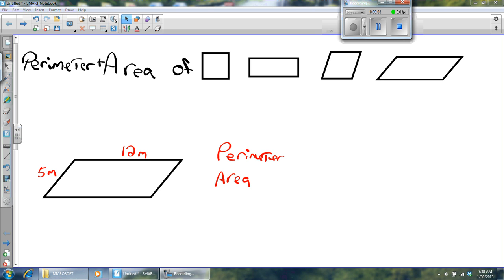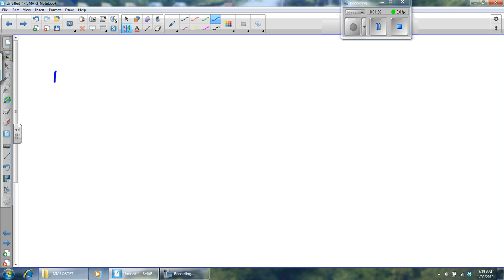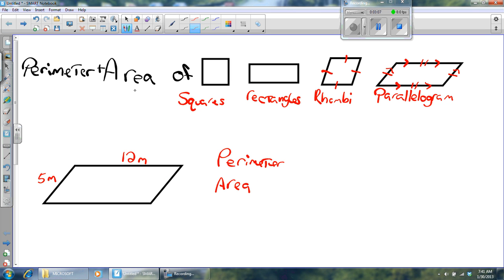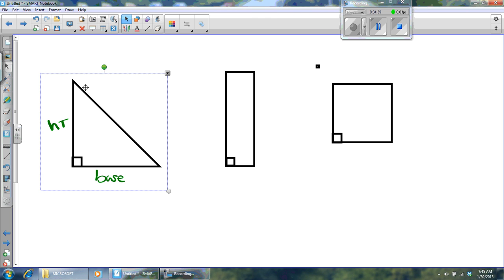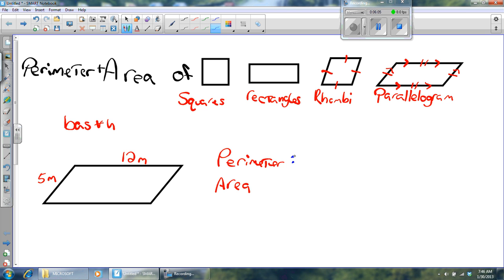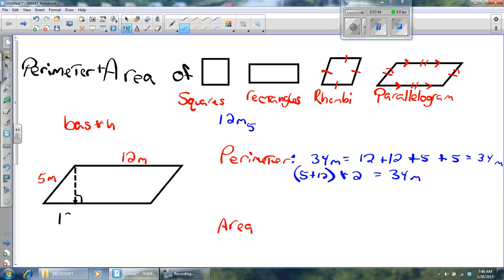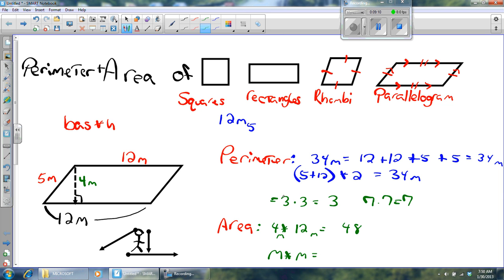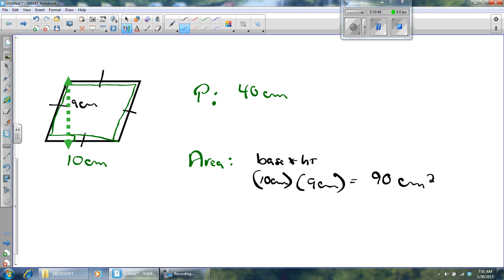Jan 30 PRE Area of squares rhombus para retangels